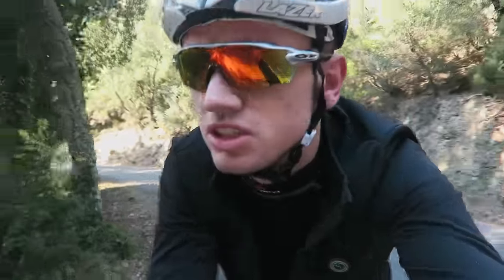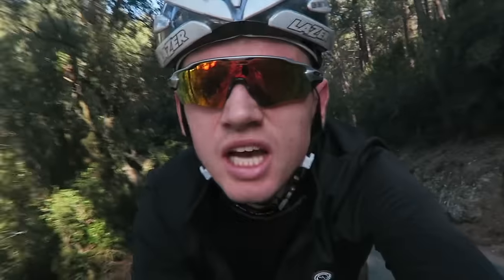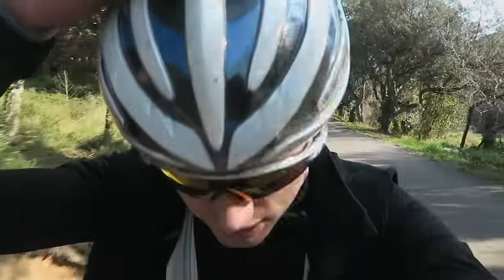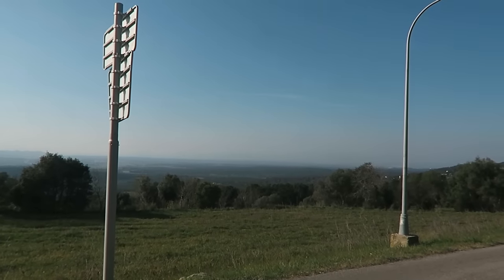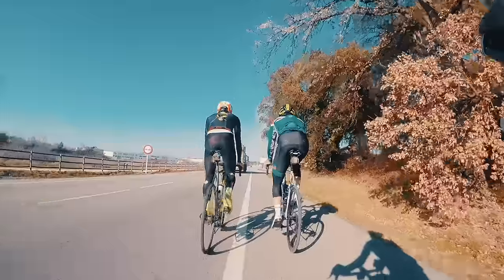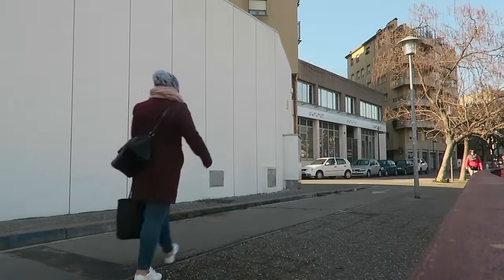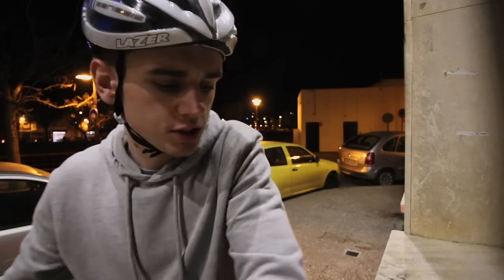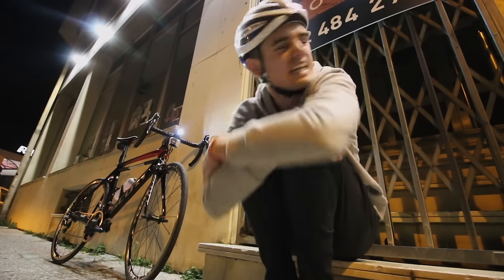THE COOLEST BEARD IN PRO CYCLING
btw he hasn't asked me to give him a shoutout, just doing it out of generosity :)

First proper ride in Girona today, what an amazing day, messed up a little bit! Even hitched a ride on the back of Dan Craven and Toms Skujins! Also, tire talk!

Ep.